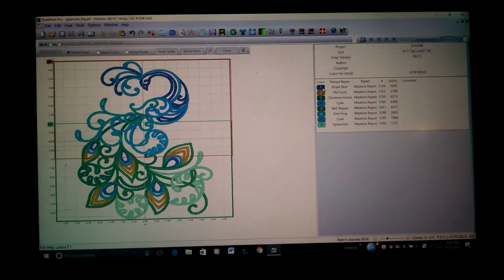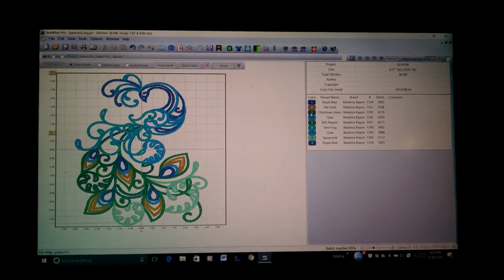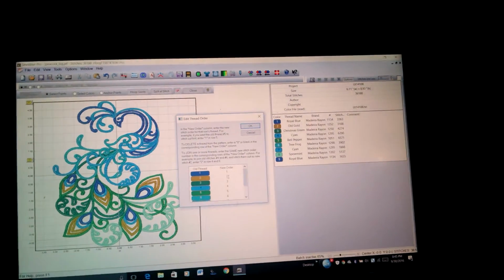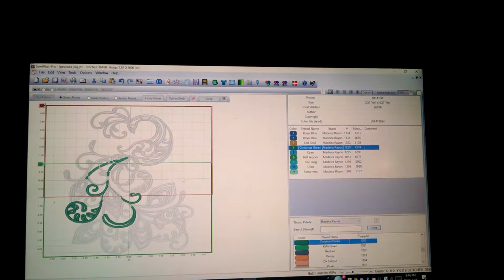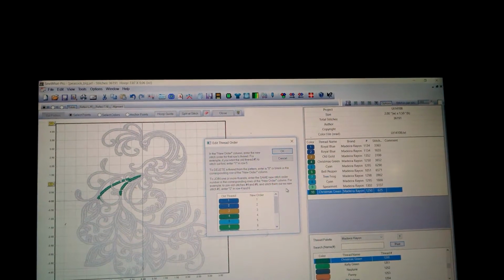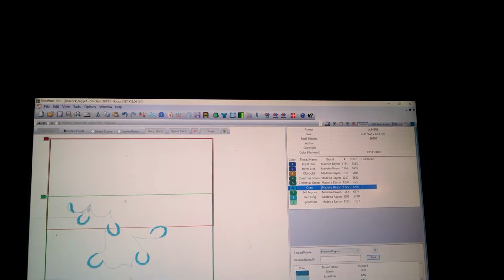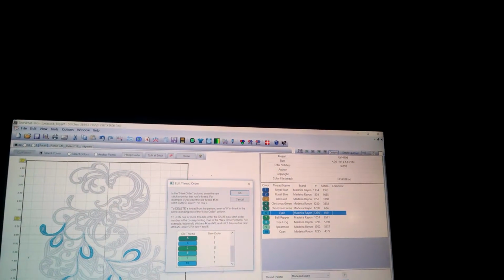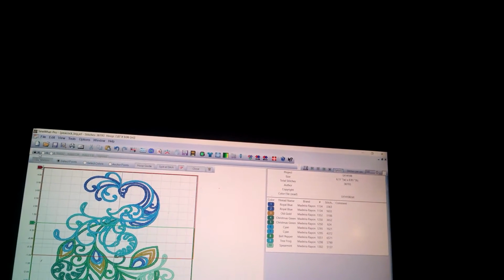Splitting designs for the gigahoop part 2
Splitting a complicated design one color block at a time for the Janome gigahoop